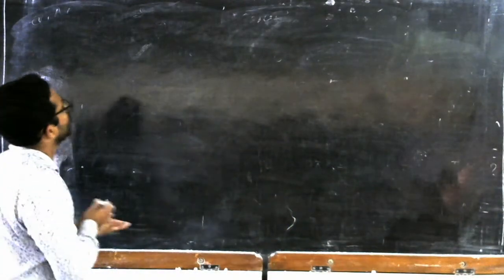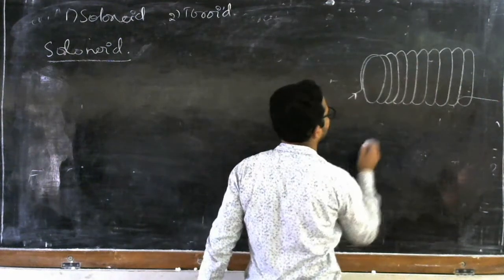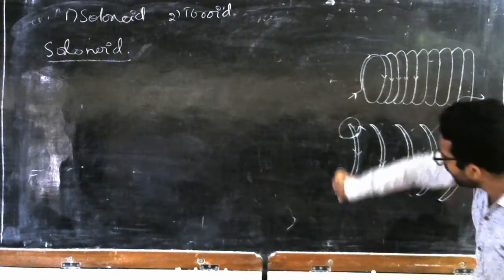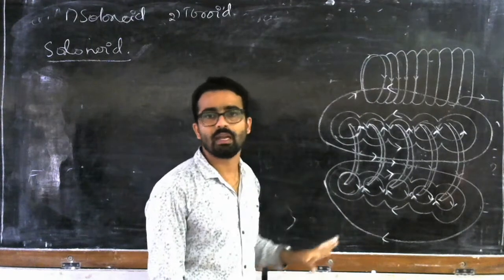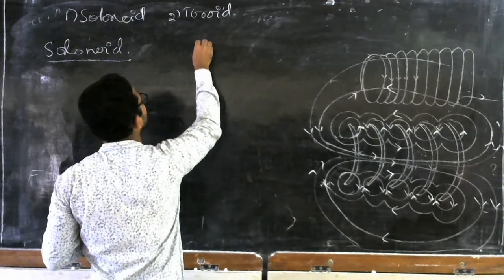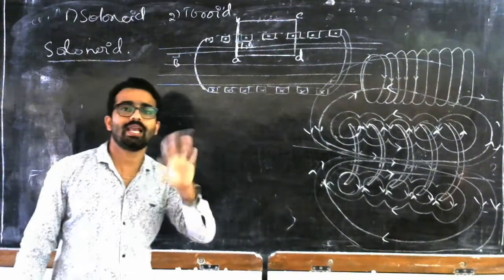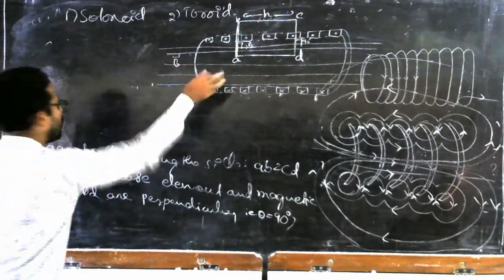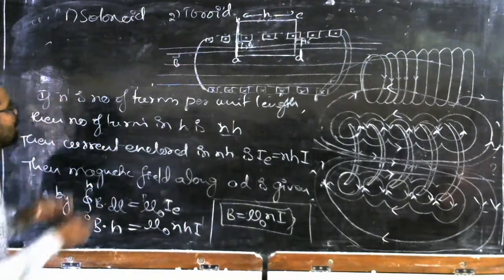11 Solonoid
discussion on concept of solonoid